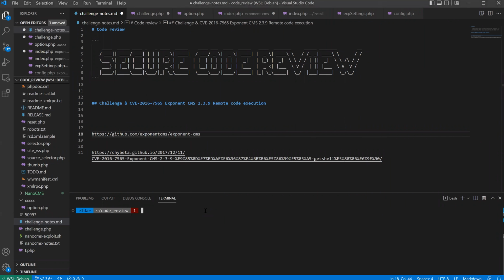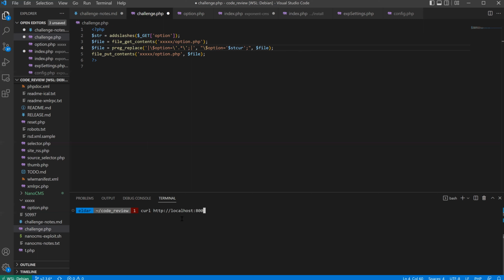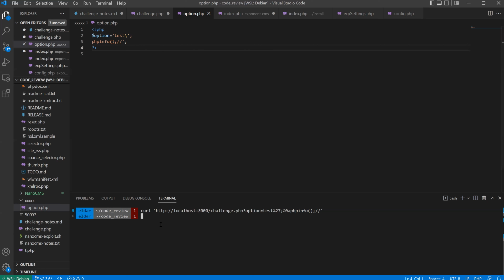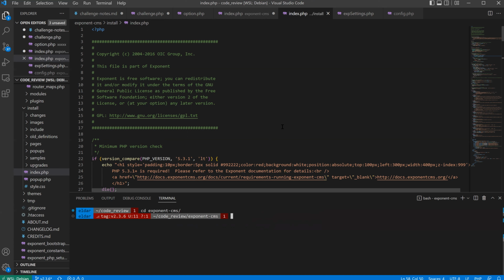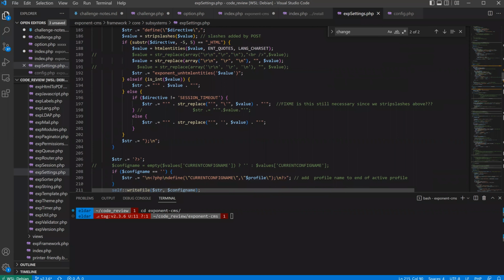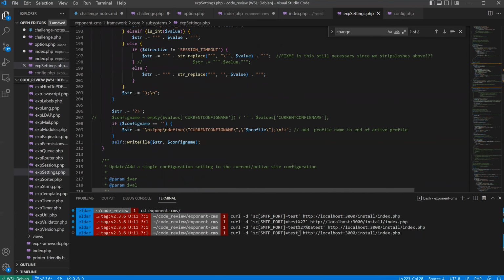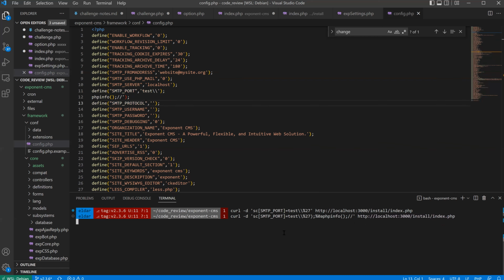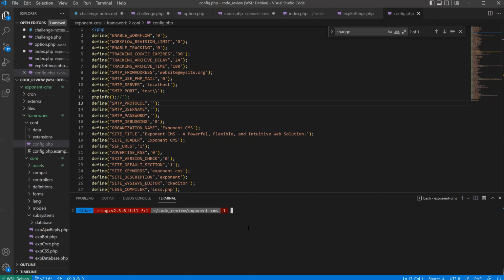Improving your secure code review skills #6 - File writing and string escaping bugs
In this episode we look at some file write issues in combination with string escaping that result in code injection vulnerabilities. These bugs also illustrate that exploitation may often require repeat abuse of the same bug in order to manipulate the controlled values into a state that is useful for an attacker.